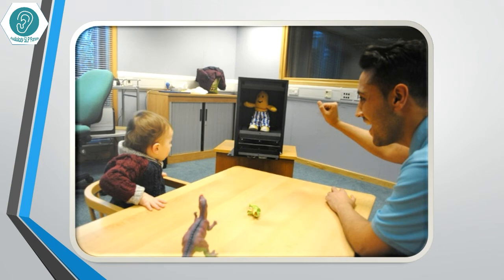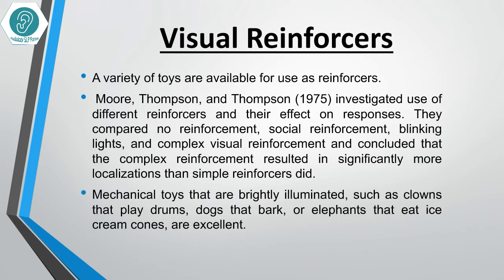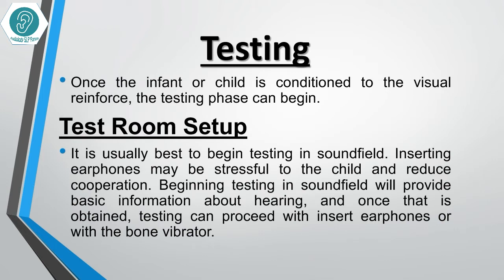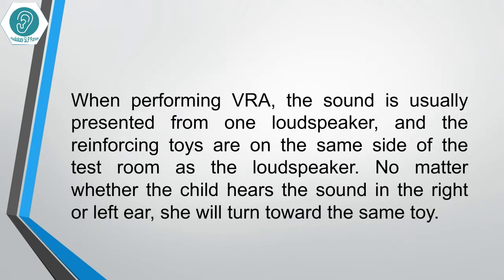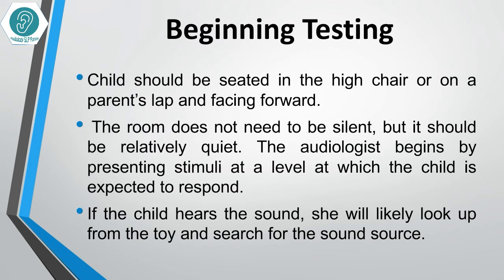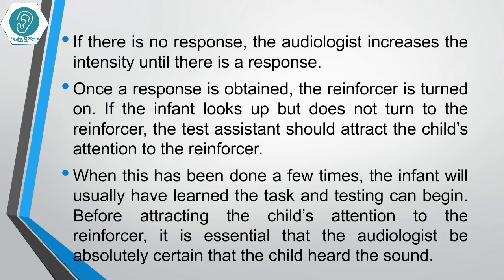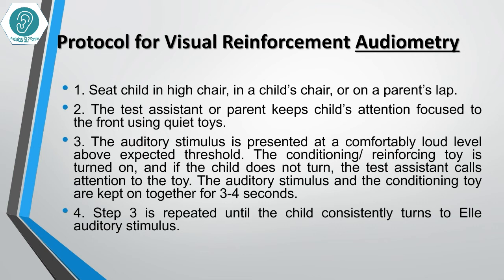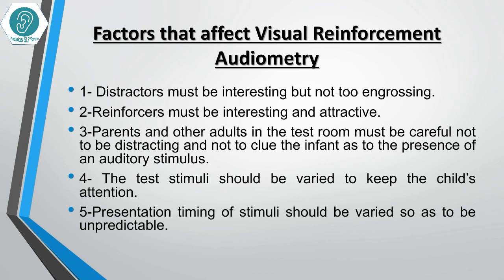Visual Reinforcement Audiometry | Visual Reinforcement Audiometry in hindi | Hearing Screening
Welcome to Audiology SLP Forum, A best way to learn
Visual Reinforcement Audiometry or Visual Reinforced Audiometry or VRA is a hearing screening test for newborn children. VRA is based on Operant Conditioning.
In this video we discuss about VRA or Visual Reinforcement Audiometry, Introduction of Visual Reinforcement Audiometry, What is Visual Reinforcers, Visual Reinforcers Type, Visual Reinforcers toys, Test room setup for VRA Visual Reinforcement Audiometry, Angle of Sound and visual reinforcers in VRA, Positioning of child in Visual Reinforcement Audiometry, Test Stimulus or test Stimuli for VRA, Testing Of Visual Reinforcement Audiometry VRA, Procedure of Visual Reinforcement Audiometry. How to do Visual reinforcement Audiometry, Protocol for Visual Reinforcement Audiometry, Factor Affecting Visual Reinforcement Audiometry.
Title of Video - Visual Reinforcement Audiometry | Visual Reinforcement Audiometry in hindi | Hearing Screening

Other Topics-
Tangible Reinforced operant conditioning Audiometry.
TROCA Test
Hearing Screening Test for child
Hearing Screening Test For Children
Early Identification Of Hearing Loss.
Universal Hearing Screening
Hearing testing in neonates and infants, VRA in Children
Pediatric audiology
Hearing Testing in Pediatric Population
विसुअल रेंफोर्समेंट आडियोमेट्री, वी आर ए, स्क्रीनिंग टेस्ट
बच्चो में श्रवण बाधिता, बच्चो में हियरिंग लोस, ऑडियोमेट्री

Hering Tests in Hindi, Hering Tests in Bangla, Audiology in Hindi, Audiology Tests in Hindi, Audiometry in Hindi, Audiometry kaise kare